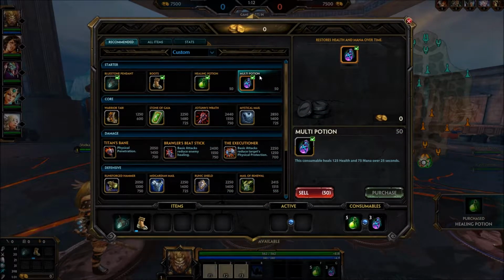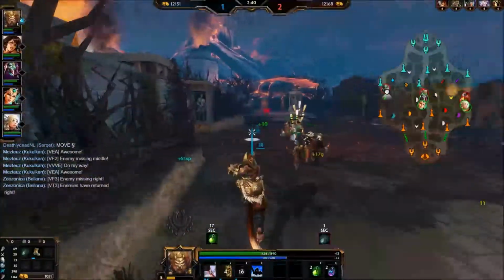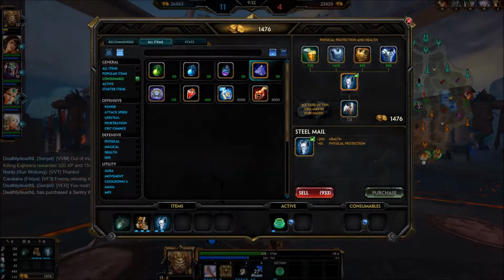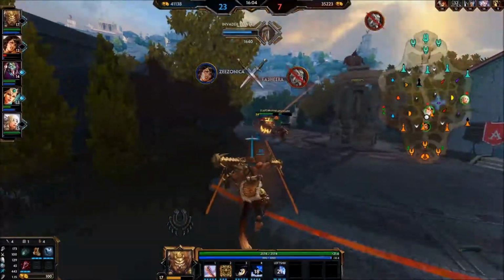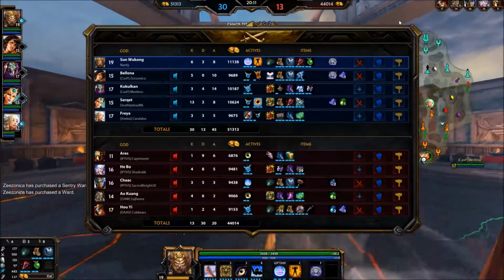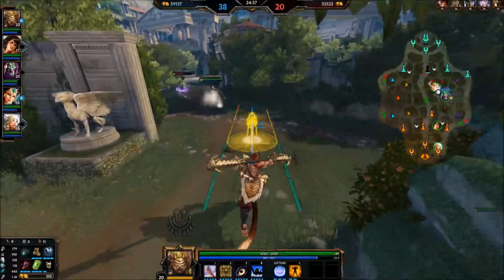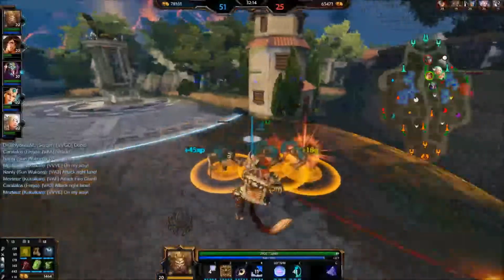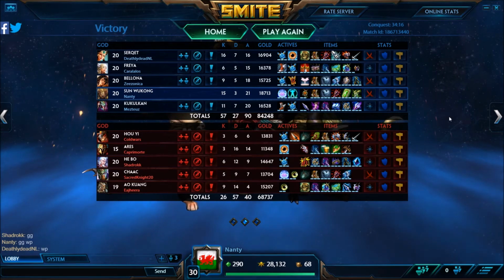SMITE Solo Lane Guide: Sun Wukong (Part 4)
In the 4th and final part of my Sun Wukong guide I go over some gameplay.